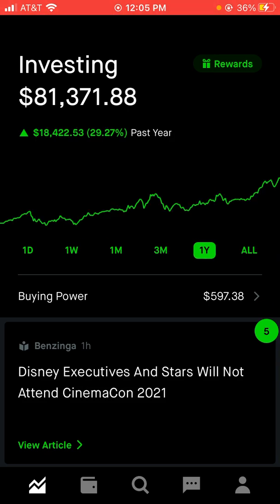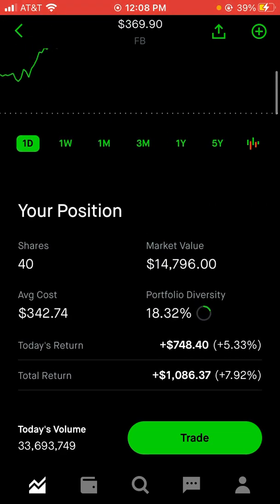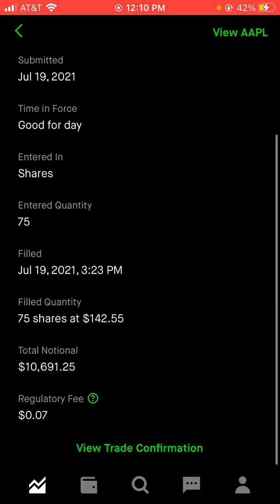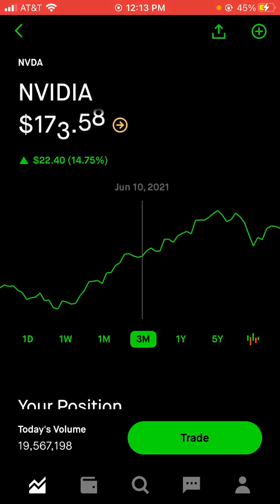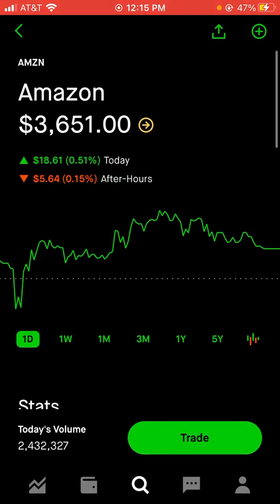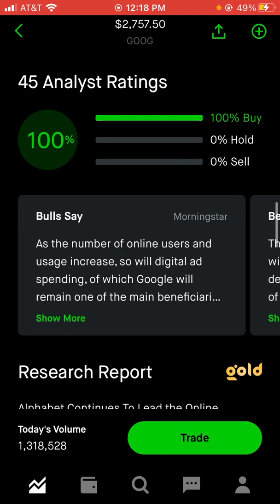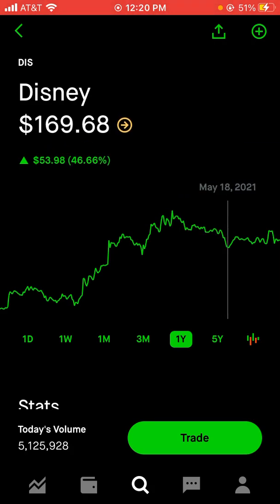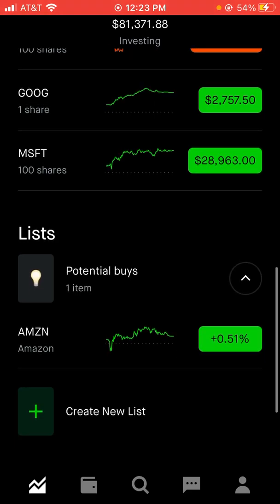$80,000+ Robinhood Portfolio!